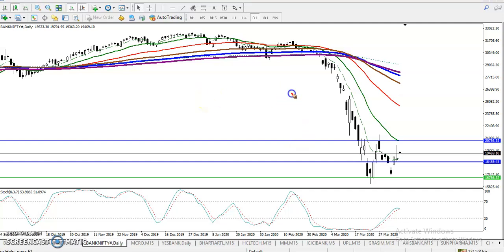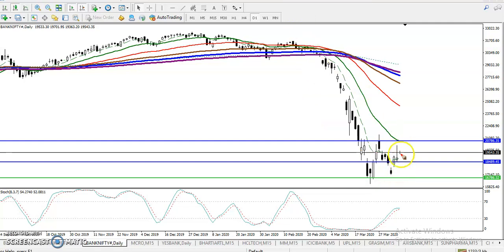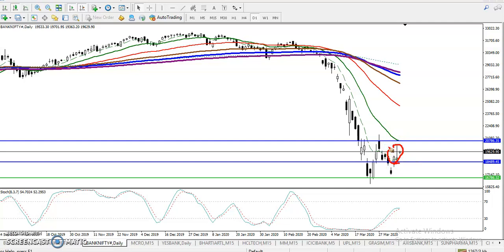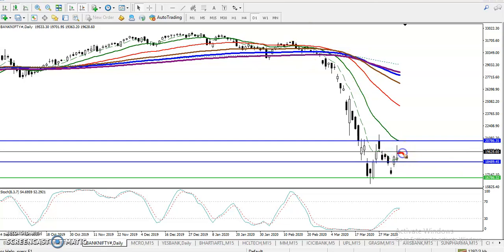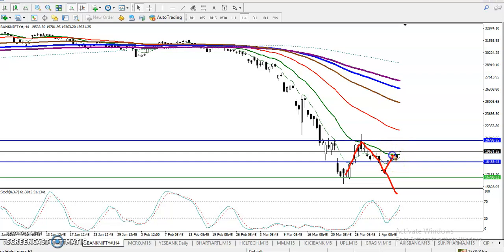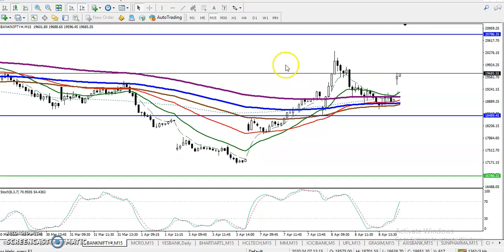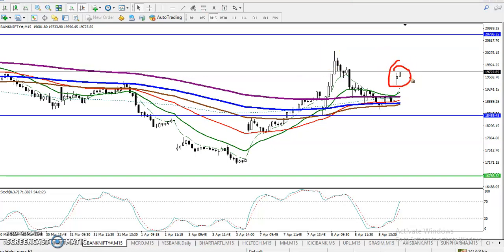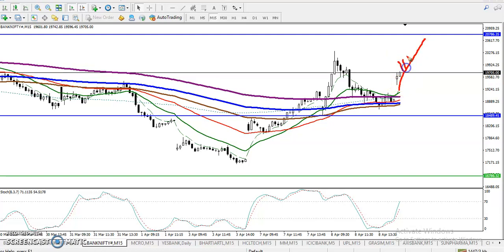Bank Nifty Analysis | Alice Blue | Market Talk April 09, 2020